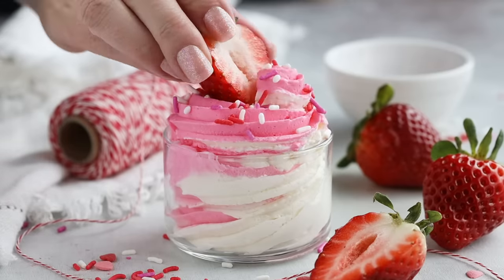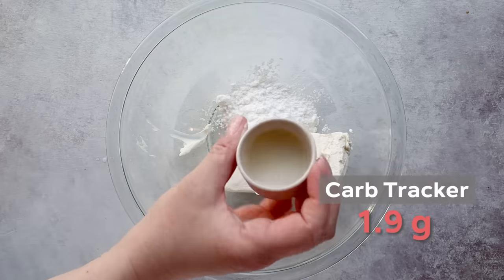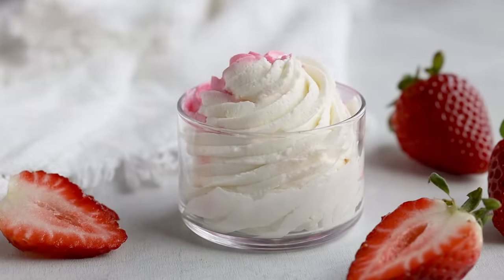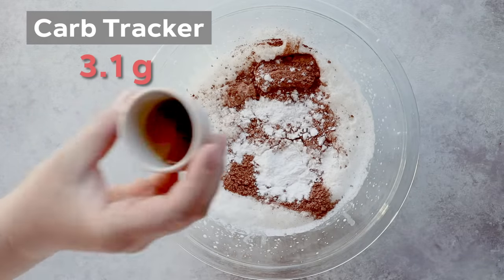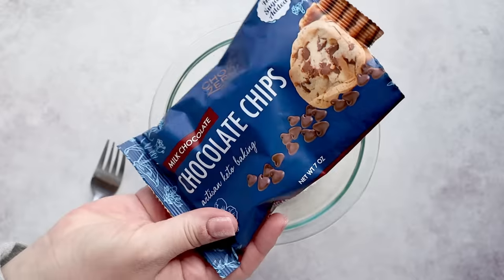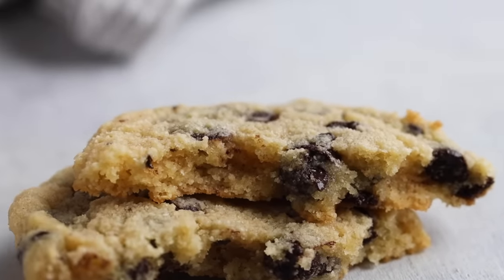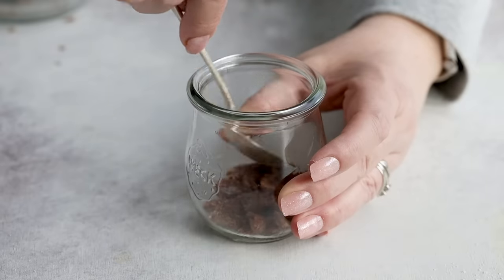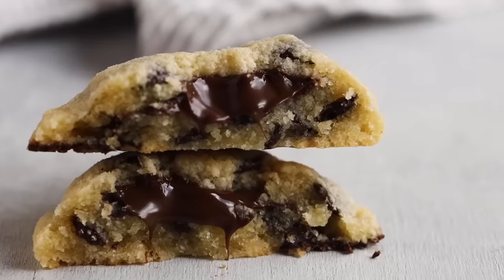STAY ON TRACK with these EASY KETO DESSERTS in under 5 minutes!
LEARN HOW TO MAKE OVER 8+ DIFFERENT COMBINATIONS OF KETO DESSERTS WITH ONLY 3 BASE RECIPES.
Save 10% with my code KETOFOCUS

Sometimes, you want something sweet - especially in the beginning of your keto journey. Even if you sweet tooth goes away, some of us occasionally want a sweet treat. In this video, I show you how to make some easy keto desserts in under 5 minutes. These base recipes can be used to make other flavors or you can combine them to make pie!

⏩⏩JUMP TO ⏩⏩
00:00  Intro
00:34  Keto Cheesecake Fluff
02:32  Keto Chocolate Mousse
03:42  Keto Chocolate Chip Cookie
05:32  Double Chocolate Chip Cookie
06:17  Chocolate Cream Pie in a Jar
06:57  Cheesecake in a Jar

KETO CHEESECAKE FLUFF
Serves: 4
8 oz cream cheese, softened
1/4 cup sugar free powdered sweetener
1 teaspoon lemon juice
pinch of salt
3/4 cup heavy cream

1️⃣ In a large bowl, cream together cream cheese, powdered sweetener, lemon juice and salt until smooth and silky. Set aside.
2️⃣ Pour heavy cream into a medium bowl. Beat with an electric mixer until stiff peaks form.
3️⃣ Add 1/3 the whipped cream into the cream cheese mixture. Stir until smooth. This will lighten up the mixture to make it easier to fold in the rest of the whipped cream. Add remaining whipped cream and gently fold until combined, fluffy and smooth.

MACROS (PER 1/3 CUP)
Calories 380
Fat 38g
Protein 4.9g

KETO CHOCOLATE MOUSSE
Serves: 4
1 1/2 cups heavy cream
1/3 cup sugar free powdered sweetener
1/3 cup unsweetened cocoa powder
1 teaspoon vanilla extract, optional

1️⃣ Pour heavy cream into a large bowl and beat with an electric mixer until slightly thickened.
2️⃣ To the thickened cream, add powdered sweetener, cocoa powder, vanilla and salt. Continue beating until stiff peaks form.

MACROS (per 3/4 cup)
Calories 373
Fat 36.7g
Protein 1.8g

Makes 1
2 tablespoons almond flour
1 teaspoon coconut flour
2 teaspoons monk fruit
1 tablespoon unsalted butter, softened
1/4 teaspoon vanilla
pinch of salt
1 tablespoon keto approved chocolate chips

DOUBLE CHOCOLATE COOKIE
2 tablespoons almond flour
1 tablespoon unsalted butter, softened
2.5 teaspoons monk fruit blend sweetener
1 teaspoon coconut flour
1 teaspoon 100% unsweetened cocoa powder
pinch of salt
1 tablespoon sugar free chocolate chips

1️⃣ In a small bowl, add all the ingredients listed above. Mix together using a fork until combined.
2️⃣ Mold into 1 or 2 cookies. Place in the refrigerator for 5-10 minutes to allow the flavors to meld together and to keep the cookie from spreading while baking.
Oven instructions: Place cookie on a parchment lined baking tray and bake at a 350 degrees for 6 minutes or until the edges start to brown. Remove from oven and let cool completely before handling.
Microwave instructions:  Place cookie on a piece of parchment paper and microwave at 70% or high for 60-90 seconds. Let cookie cool completely before handling.

MACROS (Chocolate Chip)
Calories 225
Fat 20.8g
Protein 3.8g

MACROS (Double Chocolate)
Calories 232
Fat 21g
Protein 4.2g

CHOCOLATE CREAM PIE
Press 1/4 the double chocolate cookie in the bottom of a mason jar. Microwave for 60-90seconds at 70% power. Let cool. Pipe in 1/4 the chocolate mousse. Top with whipped cream.

CHEESECAKE IN A JAR
Press 1/4 chocolate chip cookie in the bottom of a mason jar. Microwave 60-90 sec at 70%. Let cool. Pipe in 1/4 cheesecake fluff.